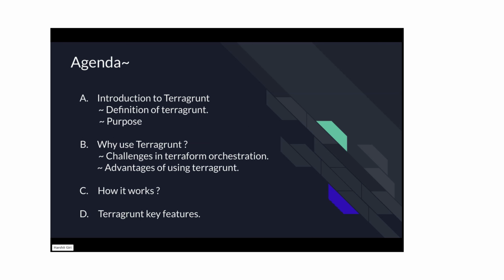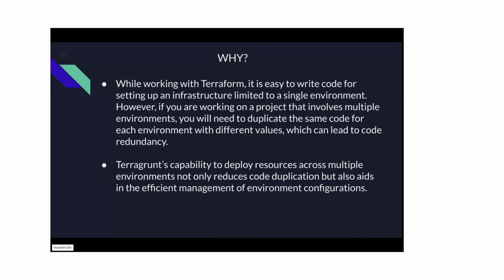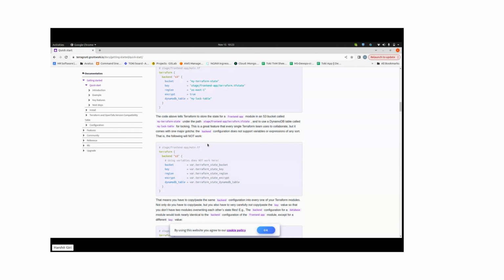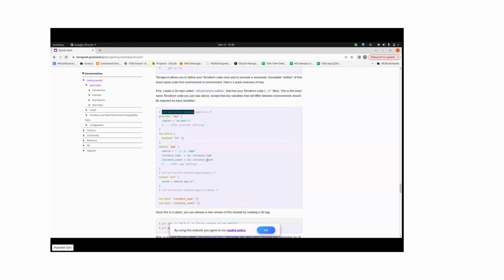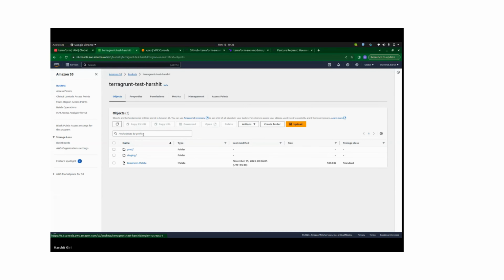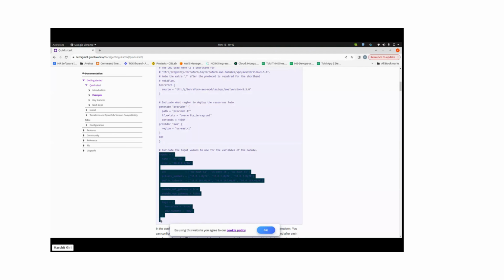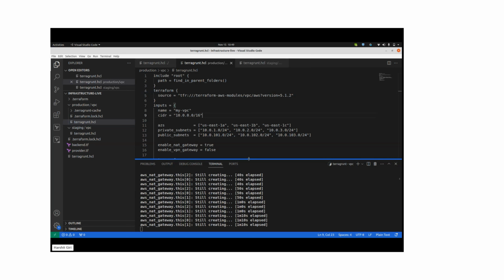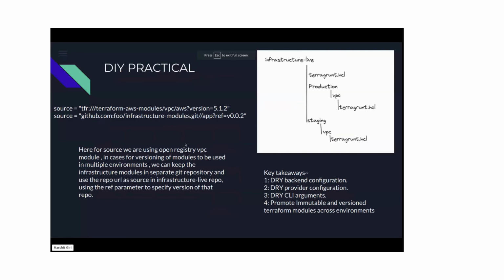"Terragrunt Tutorial for Beginners | How to Use Terragrunt with Terraform (Full Demo)"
🚀 Want to simplify your Terraform setup? In this video, I’ll show you how to use **Terragrunt** with a hands-on demo — perfect for beginners or anyone looking to organize Terraform code better.

🎯 What you’ll learn:
- What is Terragrunt and why it's useful
- How to install and configure Terragrunt
- Writing your first Terragrunt configuration
- Real-world demo: Managing infrastructure across environments
- Best practices for structuring Terragrunt projects